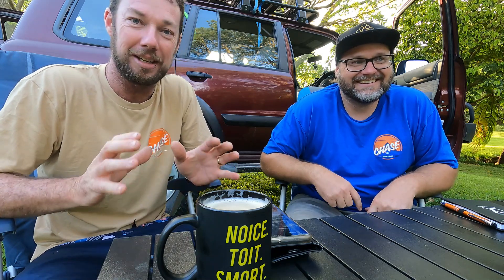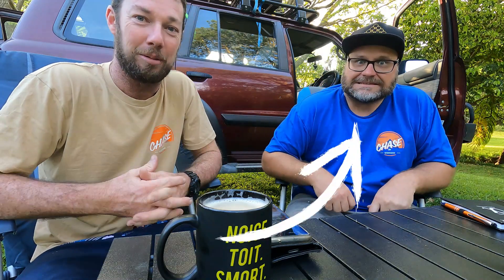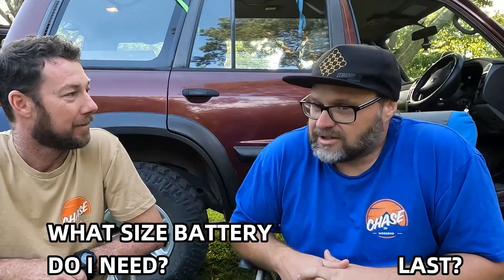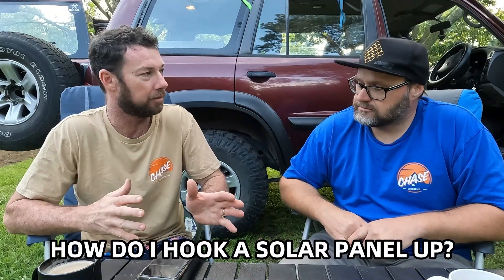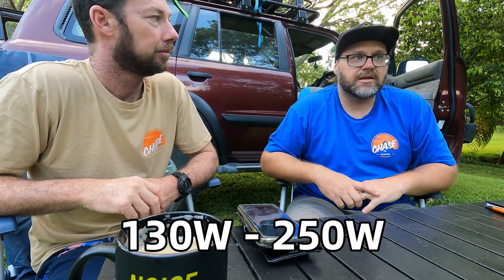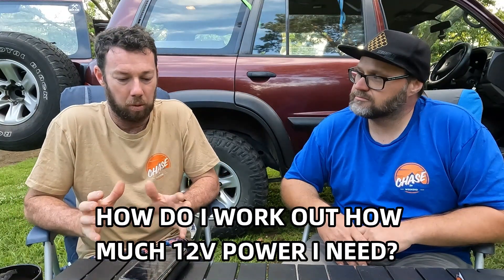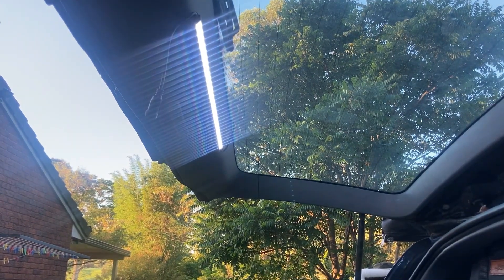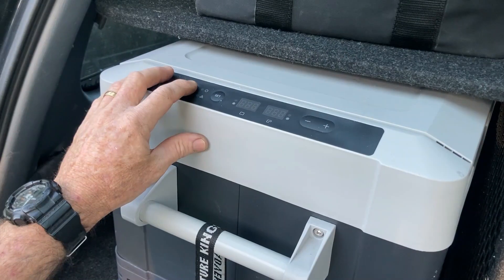Before you splash your cash on a 12v setup - Watch this first! Lithium vs AGM, Solar and 12v Fridges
Grab a cupper and some snacks, grab a comfy chair and watch on as Gaz and Matto get deep into some commonly asked questions around 12v and solar in this new segment, Techy Tech Tips.

Now get out there and Chase The Weekend!

0:00 Intro
0:25 Techy Tech Tips
0:31 What Size Battery do I Need to run my Fridge?
1:23 What can I run with an Inverter?
2:20 What Size Battery do I (really) Need? Part 2
3:28 How Long will my 100Ah Battery Last?
4:45 How do I hook a Solar Panel up?
7:46 How do I work out how much 12v Power I Need?
8:53 DCDC Charger
10:05 Outro

Instagram -  @Chase The Weekend ​